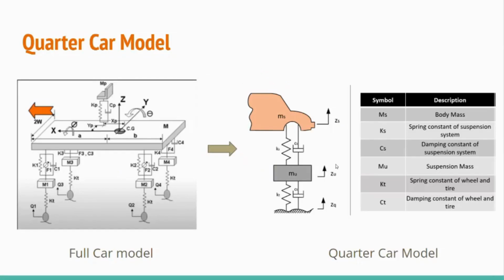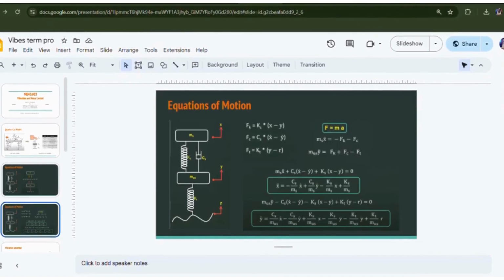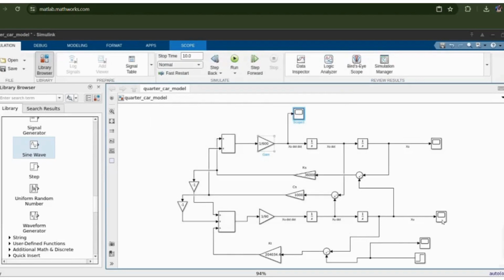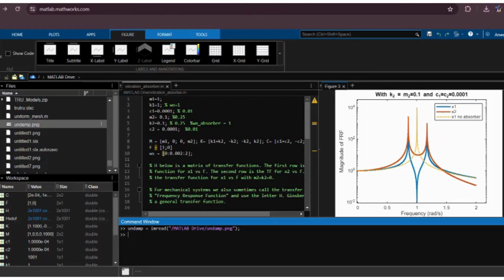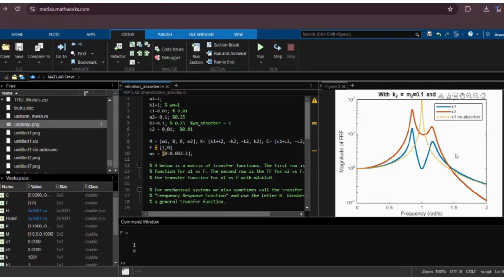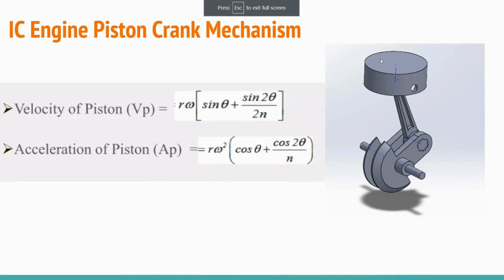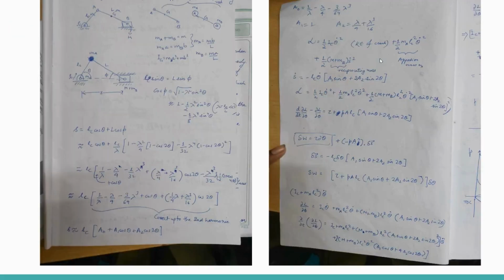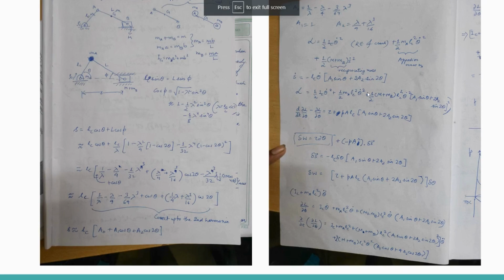Vibrations & Noise Control Term Project | ME41603 | Anwesha, Ritvik and Sambhav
Our submission for the Term Project on Vibrations and Noise Control. In this, we have tried to cover Vibrations around us - in different objects and scenarios that we come across everyday - For example, Car suspension which is explained by a quarter car model, Vibration absorber, Tuning fork which is used to tune musical instruments and finally , IC engines which is at the heart of Combustion Vehicles.

Content Credits :
Anwesha Patel (20ME10020)
Ritvik Dhawe (20MF3IM34)
Sambhav Jena (20MF3IM35)